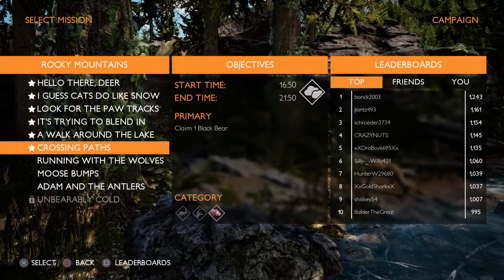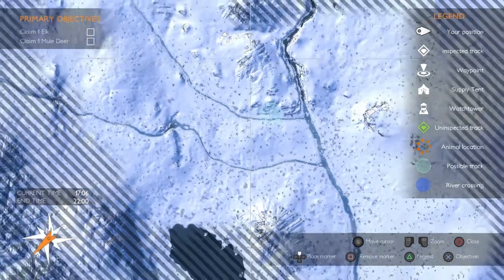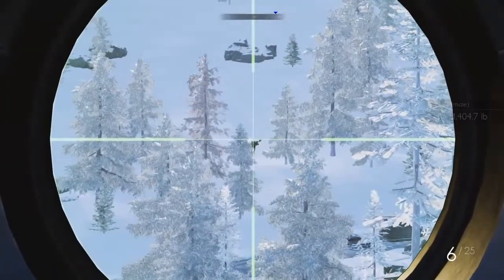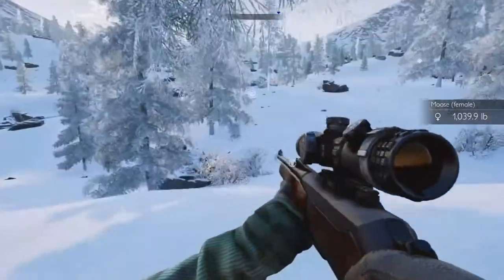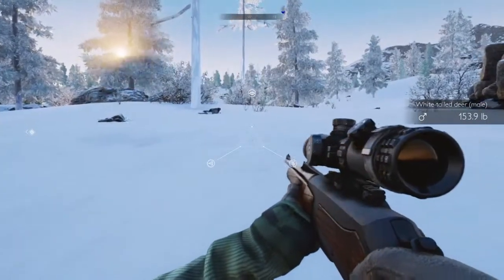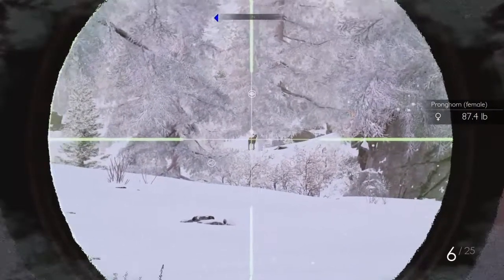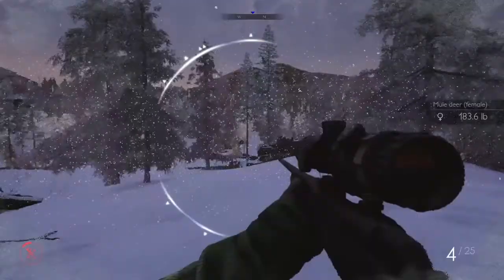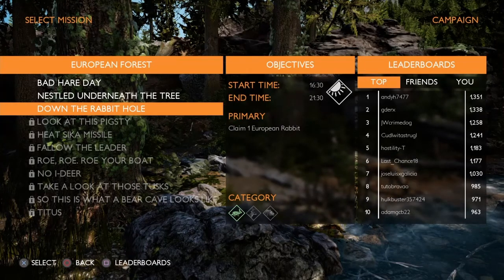Hunting Simulator | Part 16 | Elk and a Mule Deer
Hunting simulator, Hunting a Elk and a Mule Deer in the Rockies